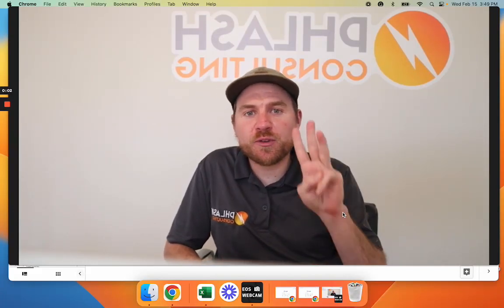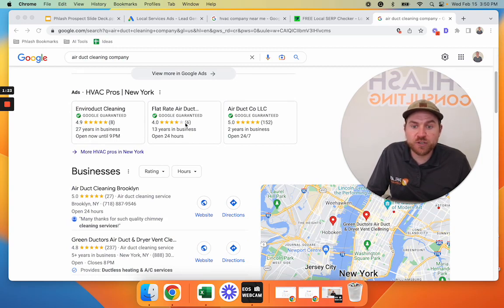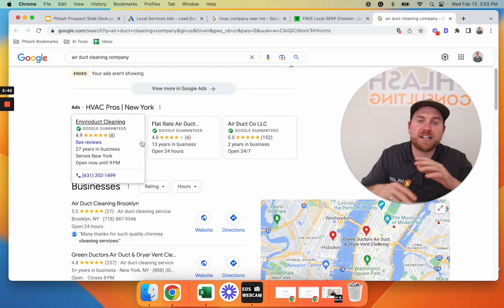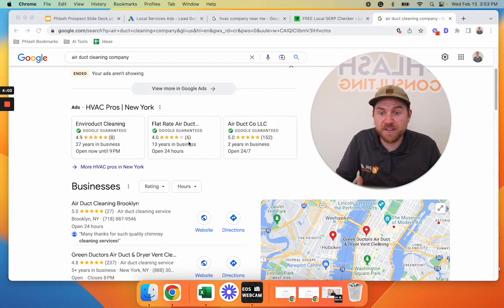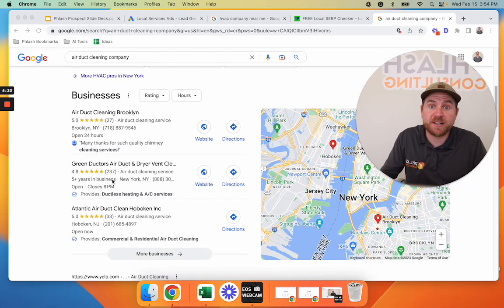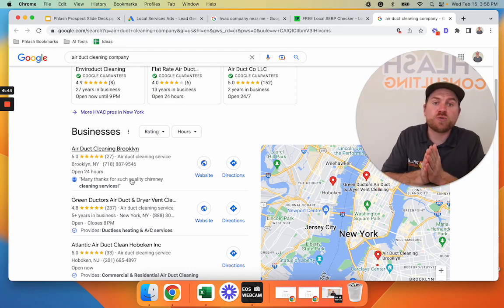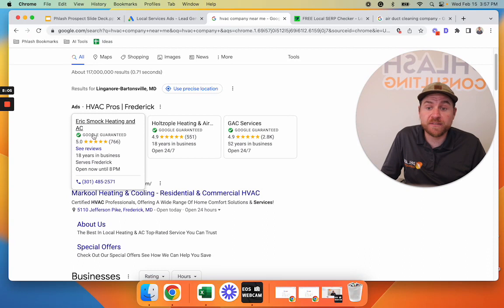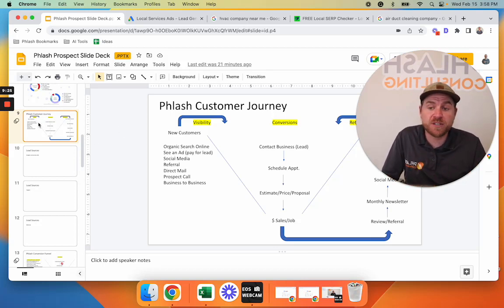Top 3 Ways To Generate Air Duct Cleaning Leads in 2025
Looking to grow your air duct cleaning business?

We reveal the top 3 ways to generate high-quality HVAC leads!

Learn how to harness the power of digital marketing with SEO, PPC, and social media. Discover the benefits of network referrals and strategic partnerships with local businesses.

Plus, find out how community engagement and local advertising can boost your visibility. Watch now to get expert tips and strategies that will help you attract more customers and take your business to the next level! Don't miss out – start generating more leads today!